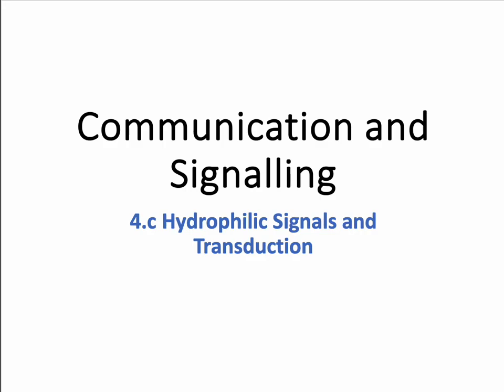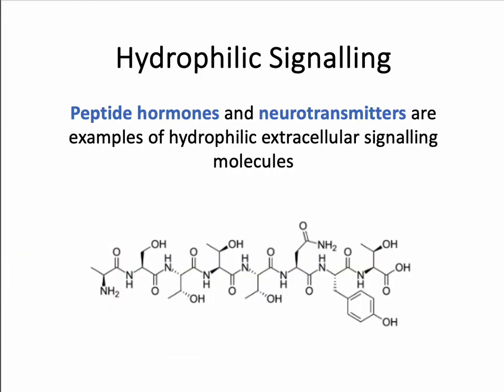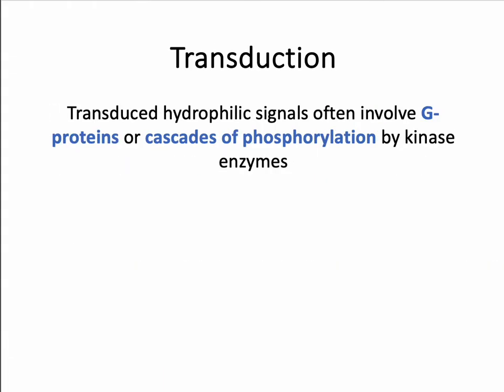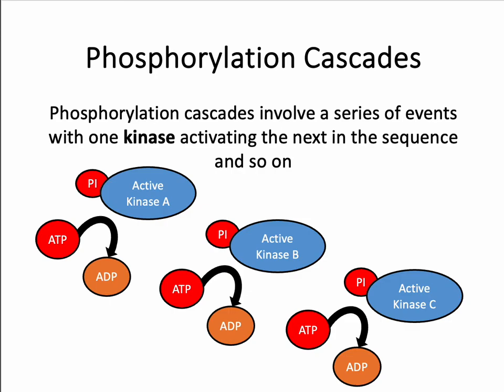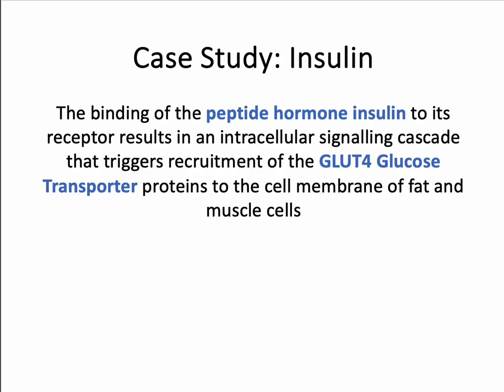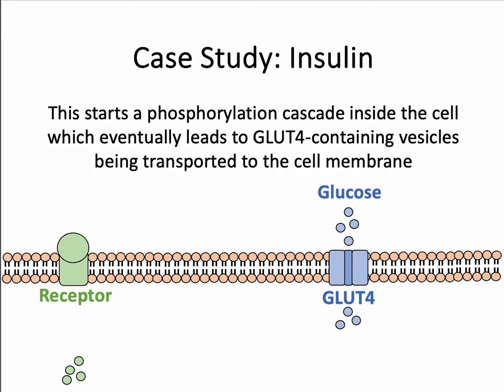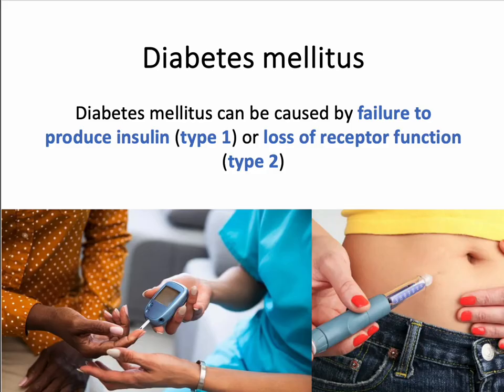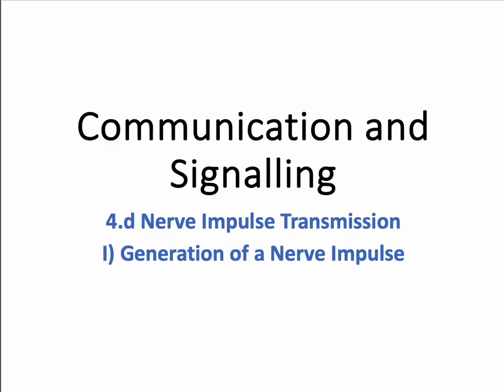AH Biology 1.4c Hydrophilic Signals and Transduction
Video tutorial of the third part of Unit 1, Key Area 4 Communication and Signalling. In this video we discuss hydrophilic signals, G Proteins, Phosphorylation cascades and the role of insulin.